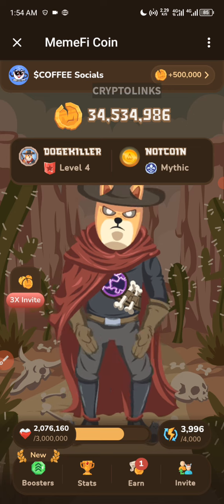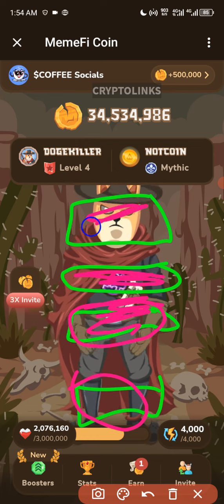memefi daily secret combo all levels 28 June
claim free ton here 100% legit